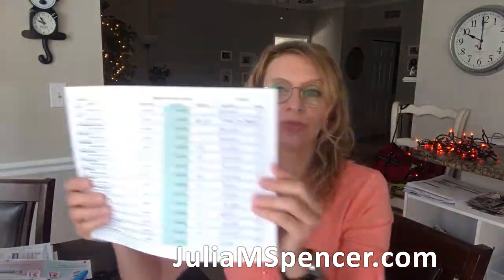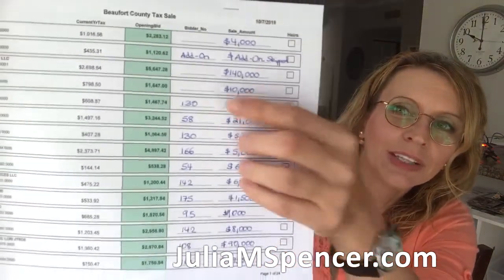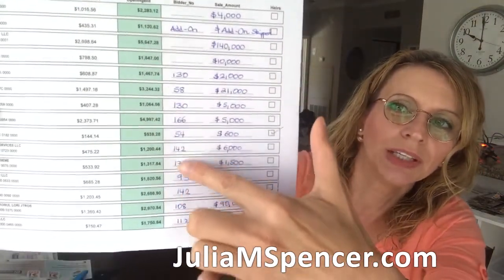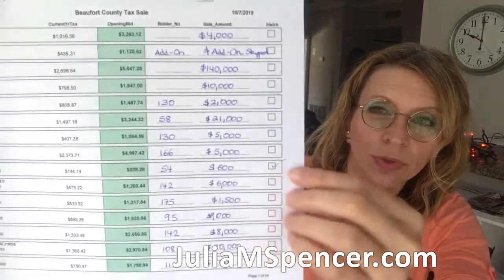Beaufort County- South Carolina Tax Sale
- Cool Info about the Beaufort County, South Carolina Tax Sale in 2019. Sign up for your FREE Guide to Real Estate Investing on this and many other Real Estate topics discussed and backed with 25 years of experience

Voxer: jmsp78607

My most popular E-Books:
Audiobook #1: Make Money with Tax Sale Investing
Audiobook #3: 13 Steps to your First Tax Sale Foreclosure Investment